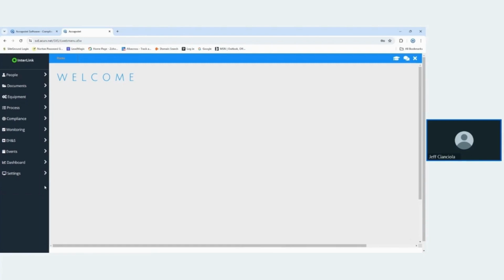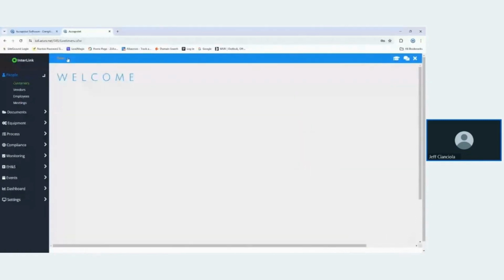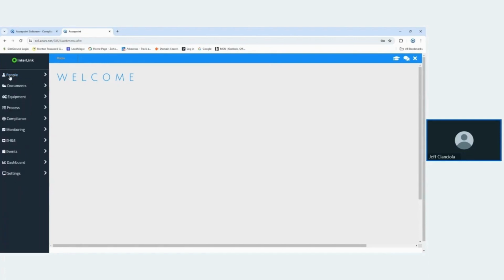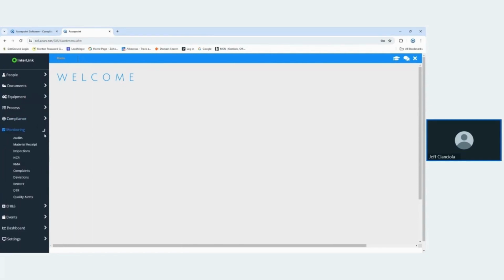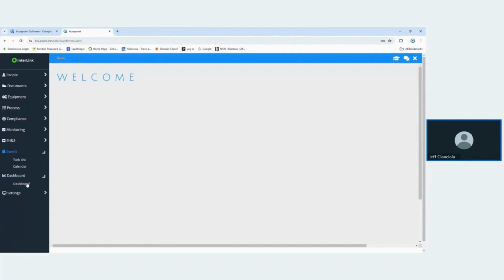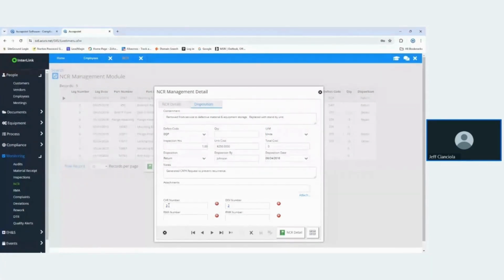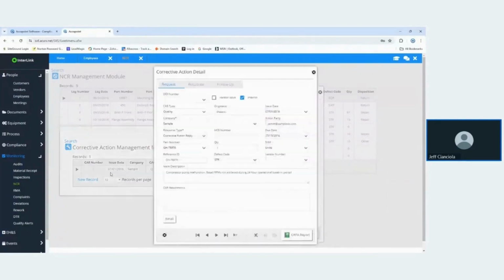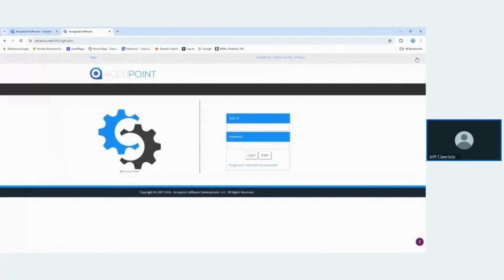InterLink Overview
A quick overview of Accupoint Software's InterLink API Specification Q1  Management platform.